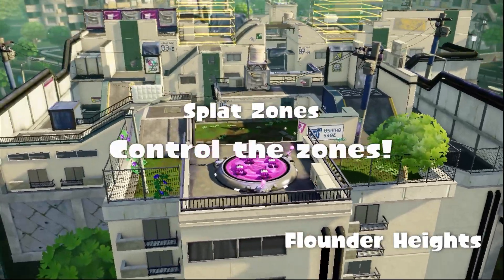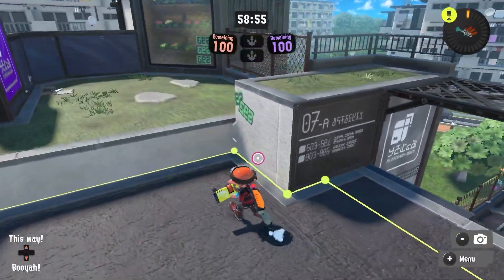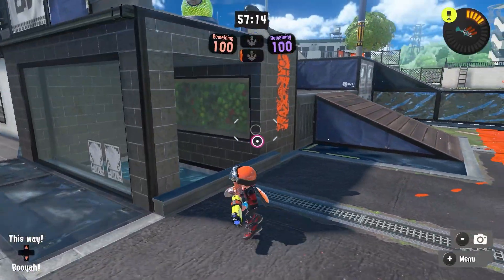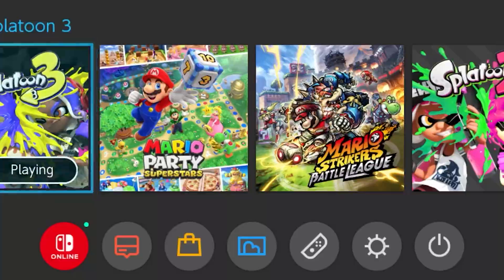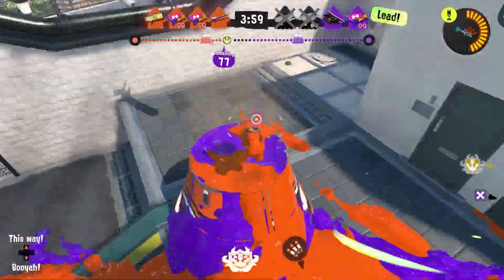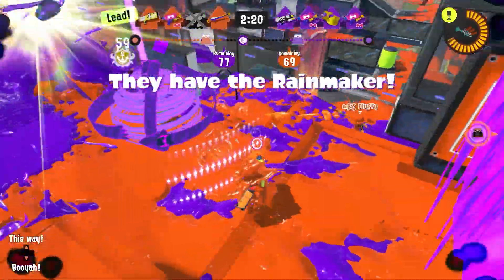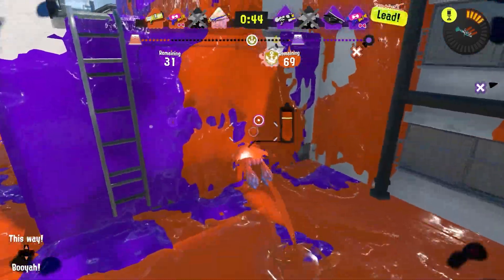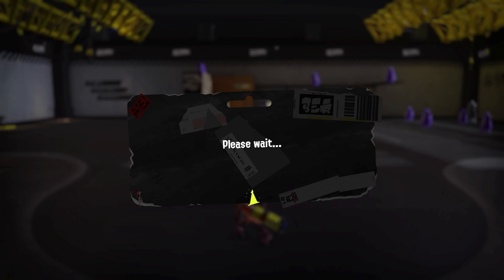They tried to ruin Flounder Heights BUT THEY COULDN'T